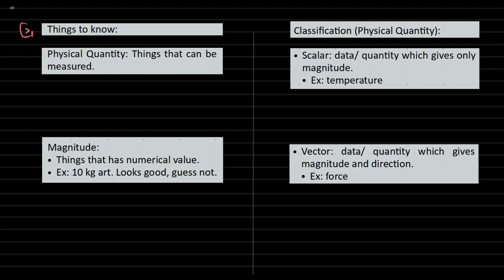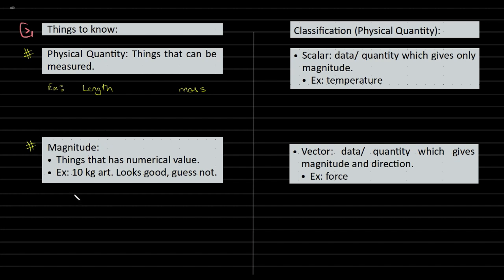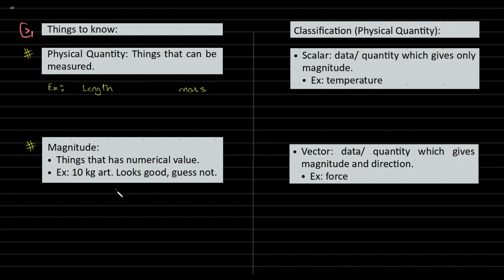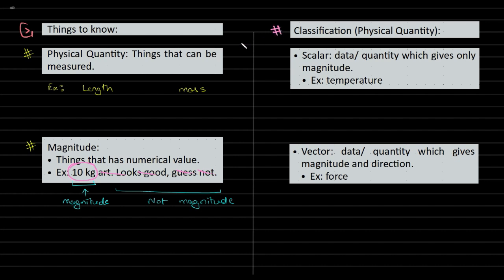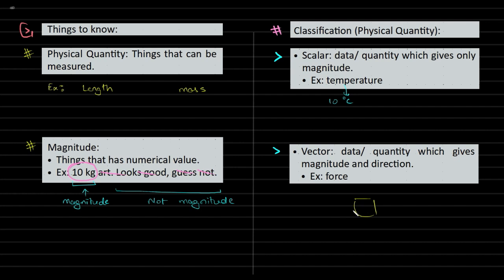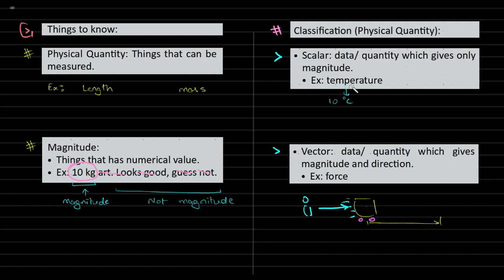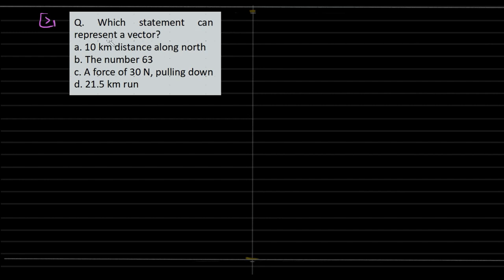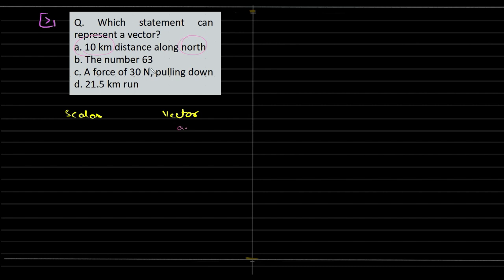8 00 B 1 Things to Know E